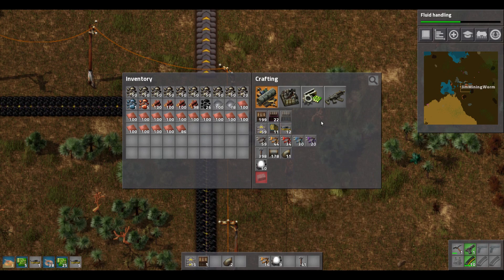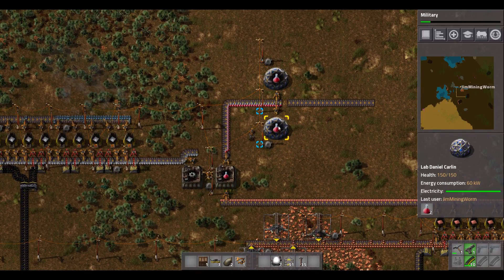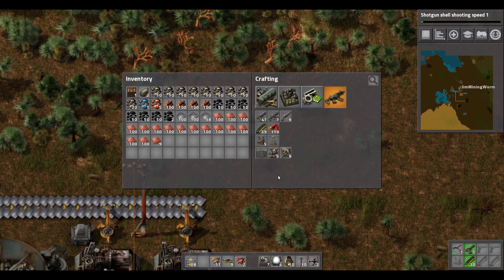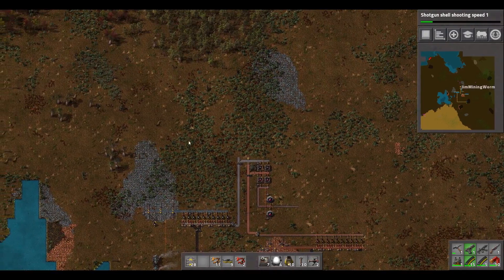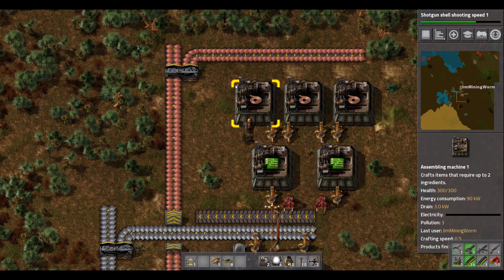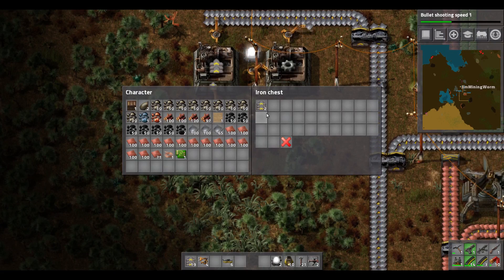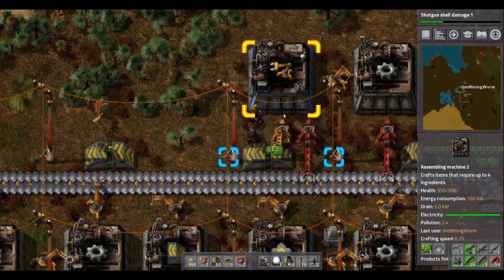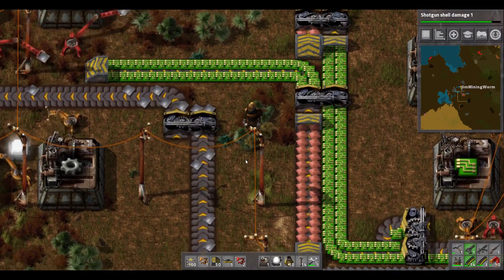Jim's Factorio Fun E02 - Invasion!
The aliens have arrived! Already! And they're destroying our stuff! Luckily we have some new weapons to take care of them.